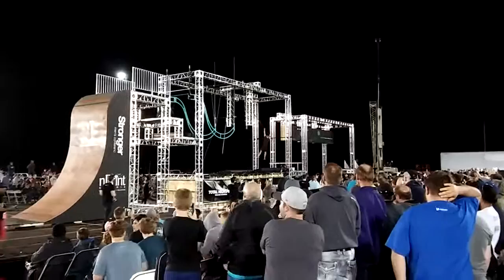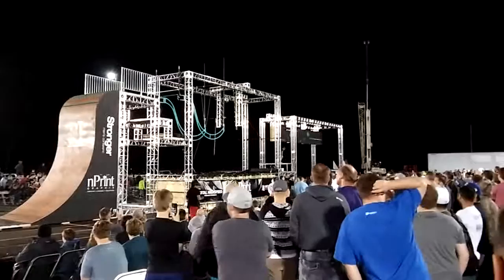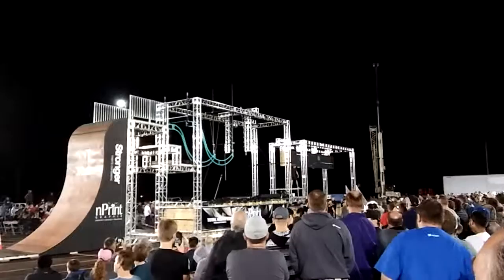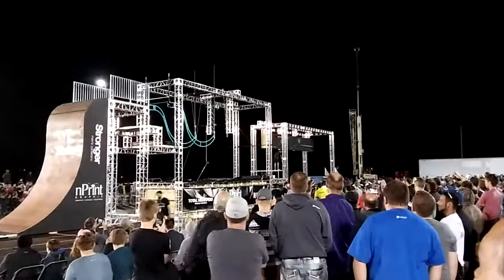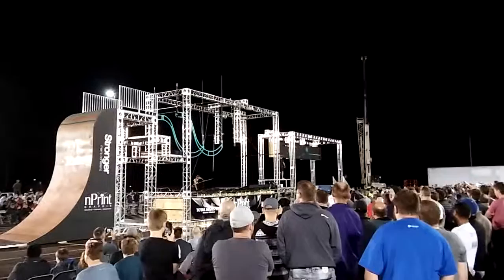Geoff Britton (@ninjageoff) Running the Course at JRC Stonger Men's Conference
Ninja Britton demolished this course on a cold night in MO and won it all!